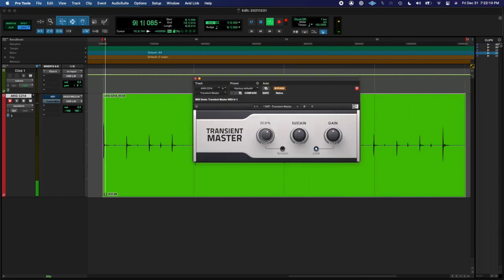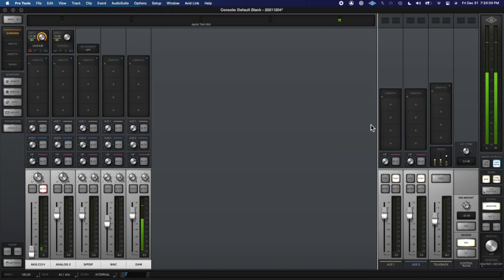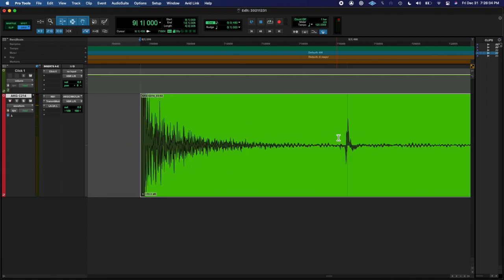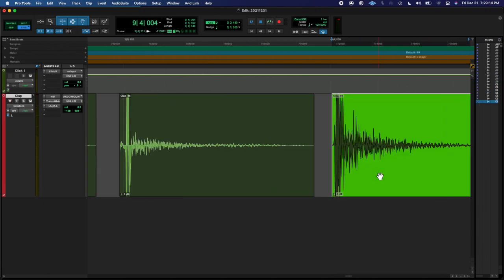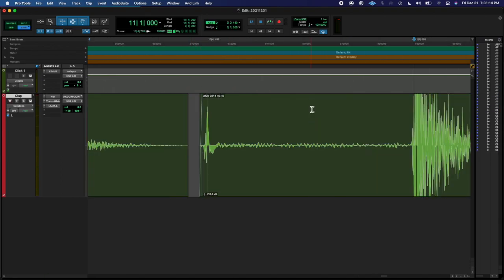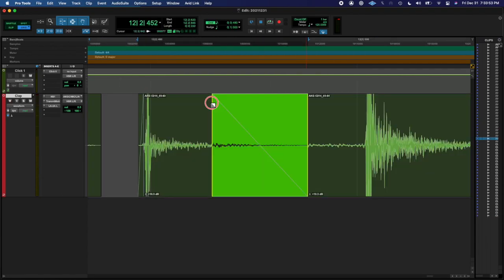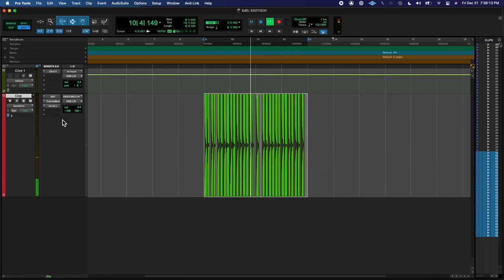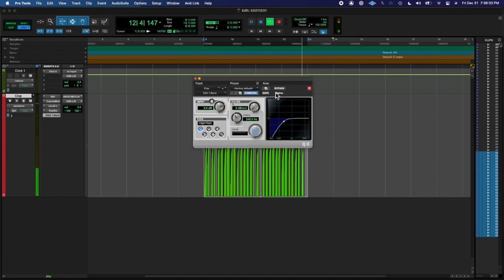20211231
fuckin 2021 man…haha happy new year ya filthy animals.